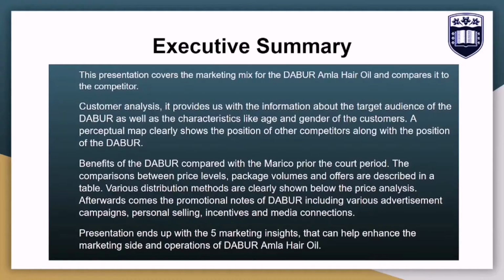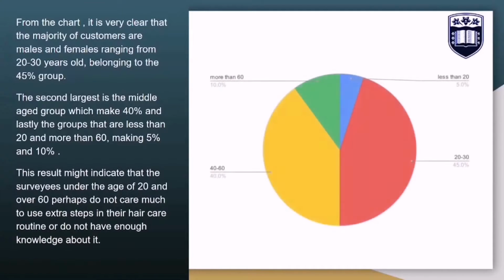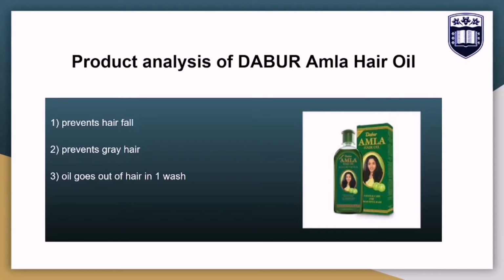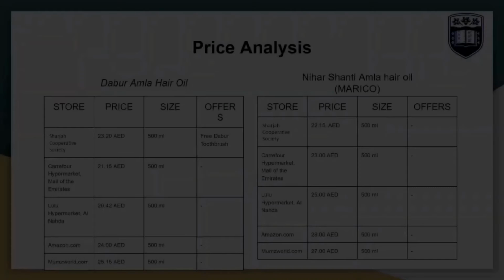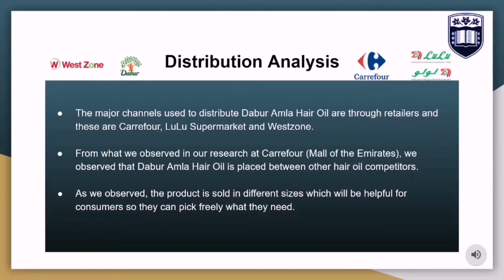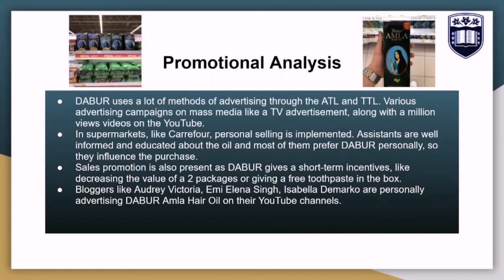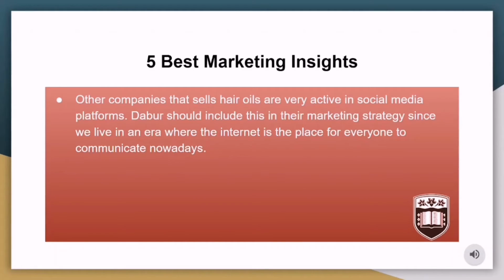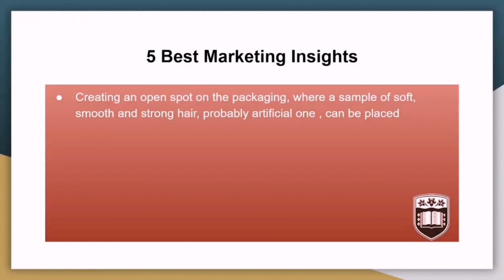Marketing Project: Brand Review